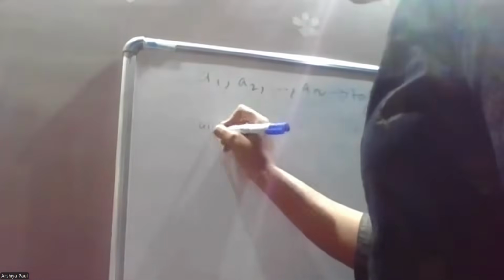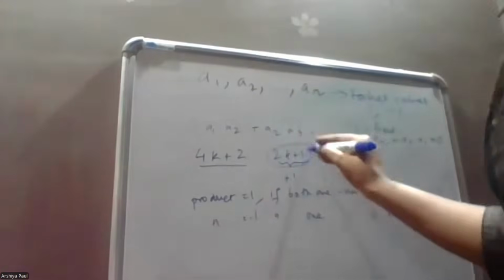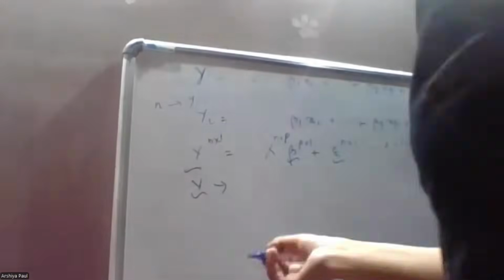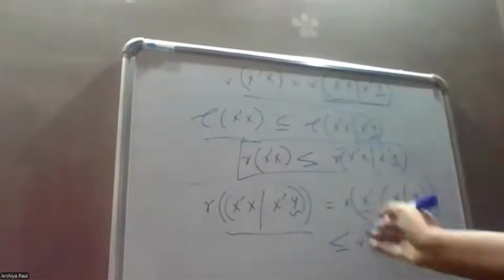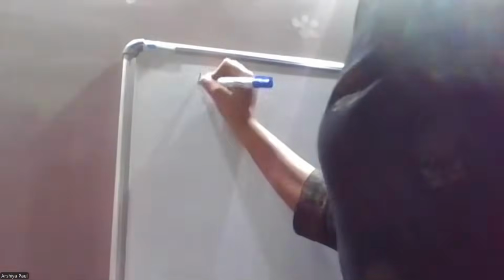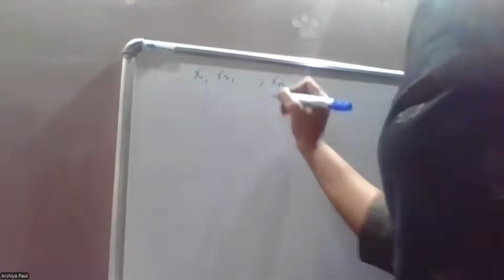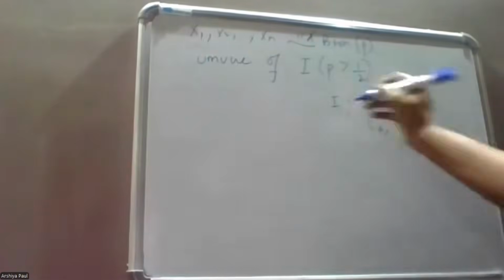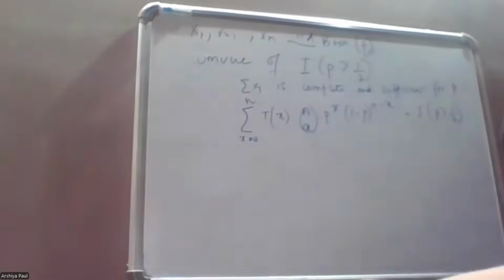Arshiya Paul | ISI Mstat 2025 Topper | ISI Mock Interview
🎓 Enroll in Our Paid ONLINE Live & Recorded Classes for:
IIT-JAM, ISI, GATE, and CUET-PG for Mathematics & Statistics
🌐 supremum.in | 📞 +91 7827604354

📌 Why Supremum is Best among all:
✅ Expert-led subject-wise lectures
✅ Exam strategies & study tips
✅ PYQ discussions & problem-solving sessions
✅ 24 X 7 doubt-clearing facilities
✅ Motivational talks & career guidance

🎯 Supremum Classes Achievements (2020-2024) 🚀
🏆 Selections in IITs & NITs
✅ 2020: 1 selection (out of 4 students)
✅ 2021: 5 selections (out of 15 students)
✅ 2022: 16 selections (out of 40 students)
✅ 2023: 70 selections (out of 280 students)
✅ 2024: 90 selections (out of 330 students)

🎓 Selections in DU, BHU, HCU, RU & Other Top Universities
✅ 2020: 1 selection (out of 3 students)
✅ 2021: 5 selections (out of 10 students)
✅ 2022: 10+ selections (out of 24 students)
✅ 2023: 90+ selections (out of 220 students)
✅ 2024: 160+ selections (out of 250 students)

🔥 ISI Admissions (Indian Statistical Institute)
✅ 2022: 1 selection (out of 5 students)
✅ 2023: 3 selections (out of 20 students)
✅ 2024: 12 selections (out of 60 students)

📈 Our results are growing every year! Be part of Supremum Classes and achieve your dream of getting into the top institutes.

Supremum Classes